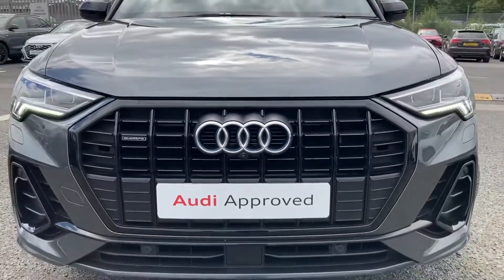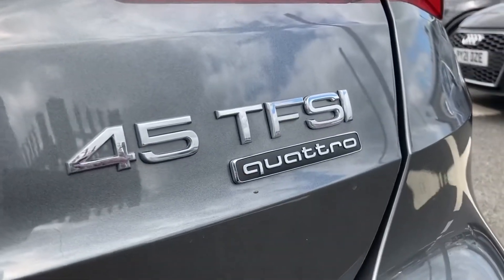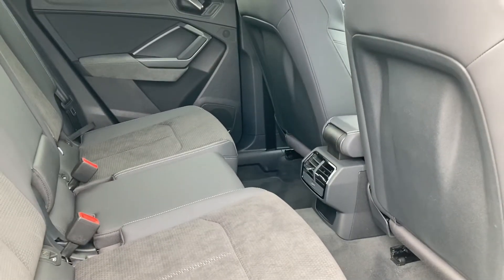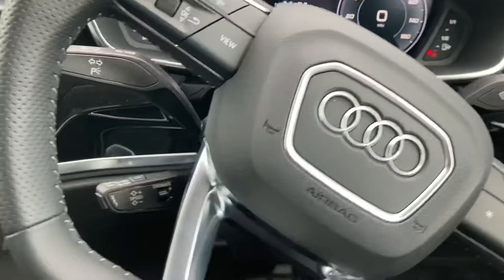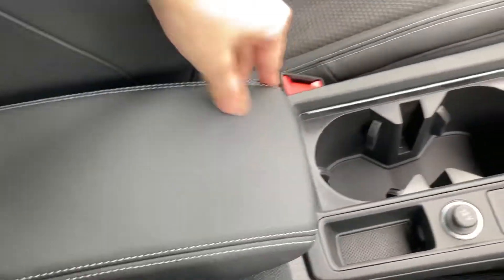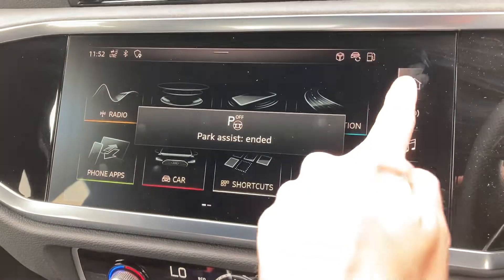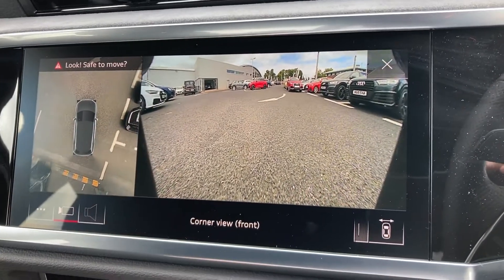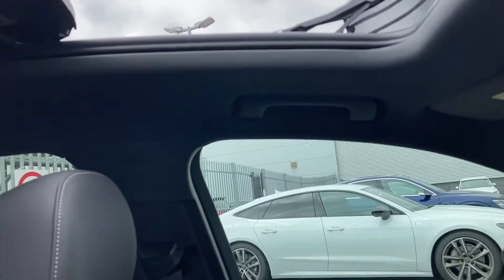Approved used Audi Q3 Vorsprung | Carlisle Audi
Check out this approved used Audi Q3 Vorsprung 45 TFSI quattro 230 PS S tronic which is for sale at Carlisle Audi.

DG70EXD
2,531 miles
Petrol
Automatic

Features include:

Panoramic Sunroof
Bang & Olufsen Sound System
360 Camera
MMI Navigation

Introduction: 0:00
Exterior: 0:09
Boot: 0:39
Interior: 1:06
How to get in touch: 4:18